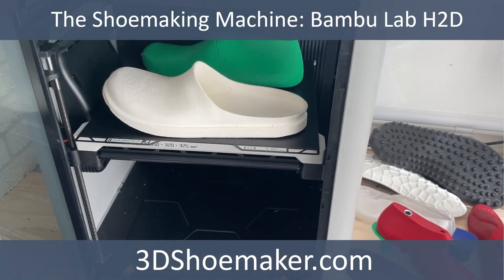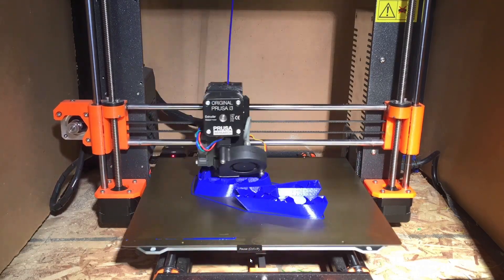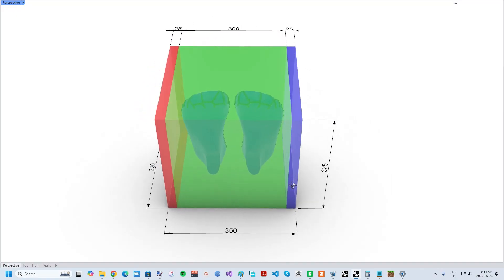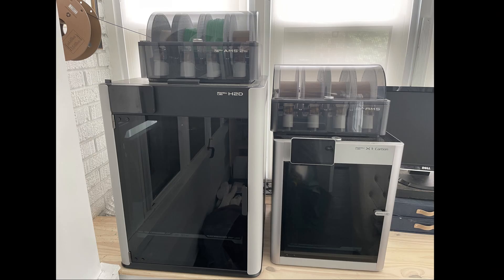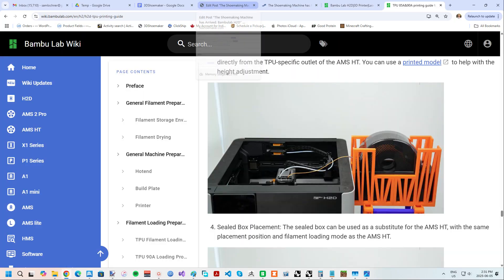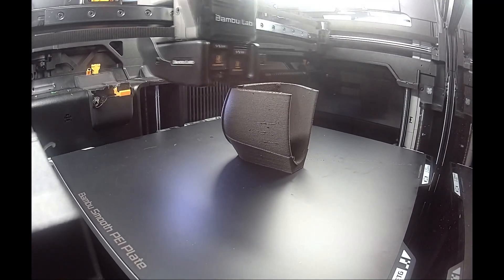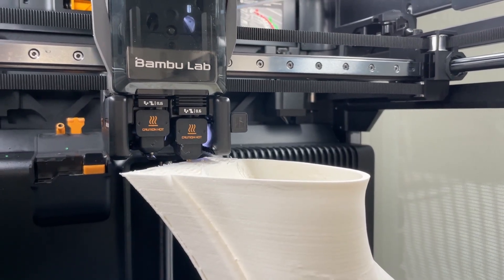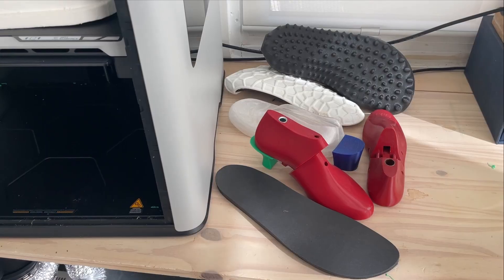Bambu Lab H2D Shoemaking Machine